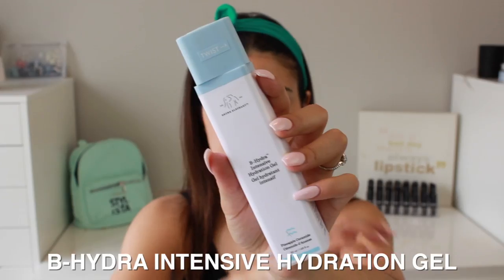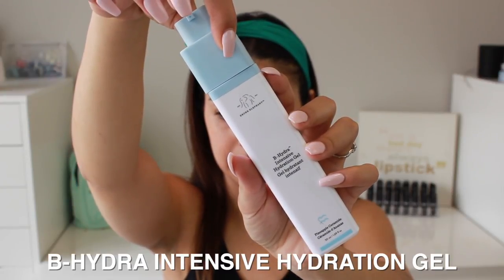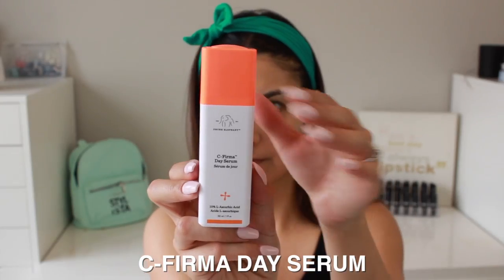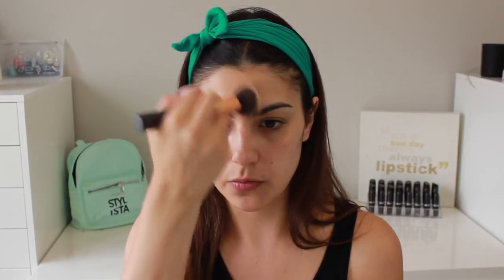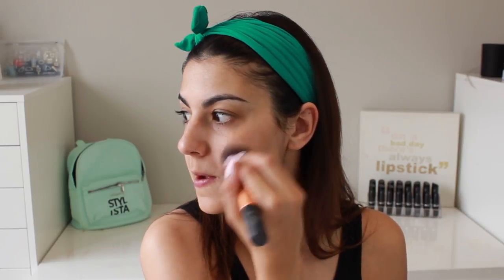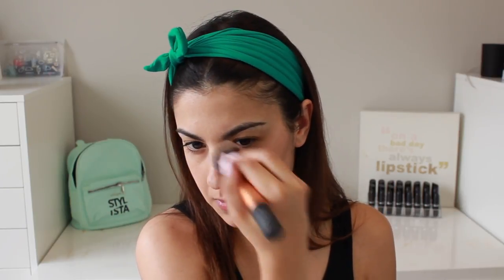Drunk Elephant Umbra Tinte Physical Daily Defense Review and Demo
Hi friends! Happy Sunday and long time no see! Today's video we are reviewing the Drunk Elephant Umbra Tinte Physical Daily Defense. I hope you enjoy this full review and demo of this SPF30 tinted sunscreen!

PRODUCTS MENTIONED ►
Drunk Elephant Umbra Tinte Physical Daily Defense
Drunk Elephant B-Hydra intensive hydration gel
Drunk Elephant C-Firma day serum
Drunk Elephant Sheer Physical daily defense

PREVIOUS VIDEOS ►